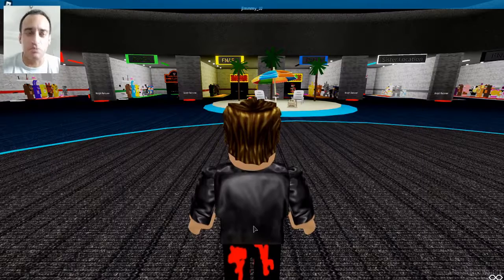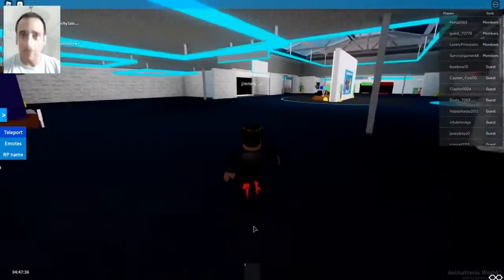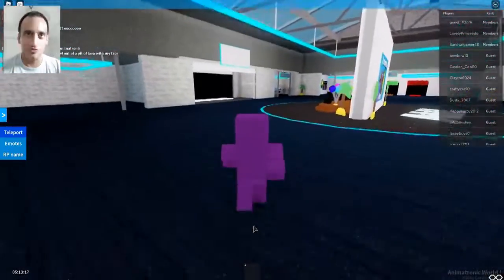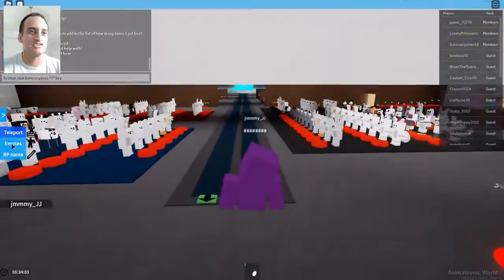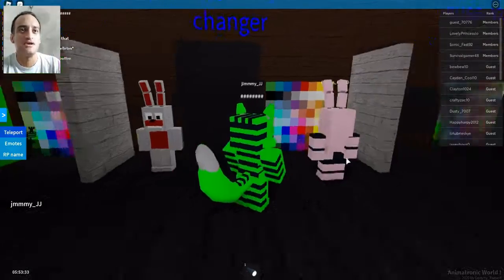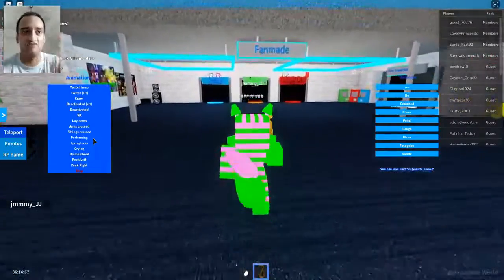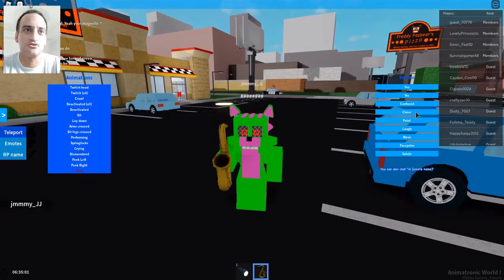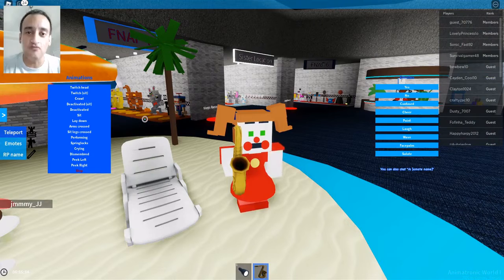Animatronic World by Gommy Renard - Dee-Roblox Fans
What is Roblox: Roblox is an online platform and storefront where users go to play games. Roblox is not a game, it is a place where people play games made by other developers. In this sense, it is more similar to PC platform Steam than it is to any online children’s game.